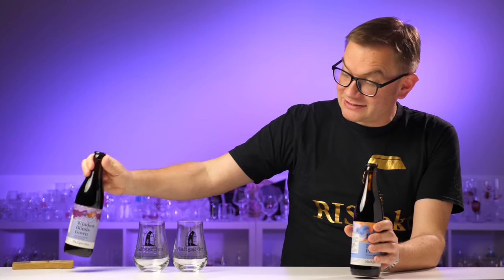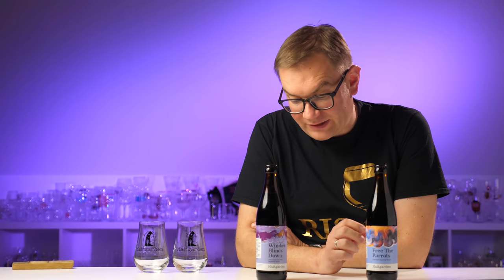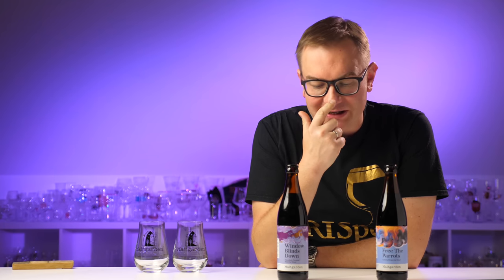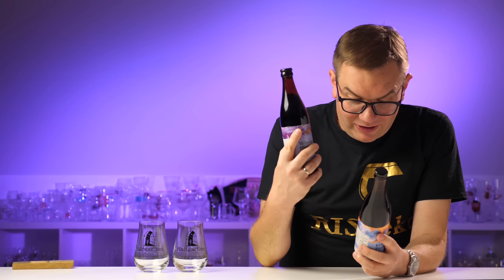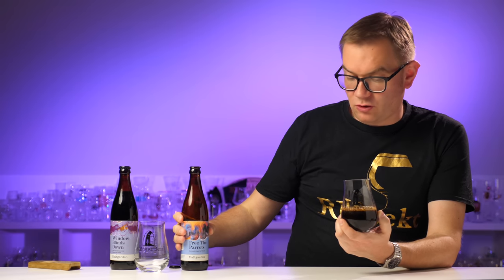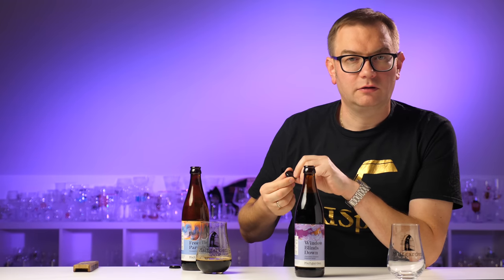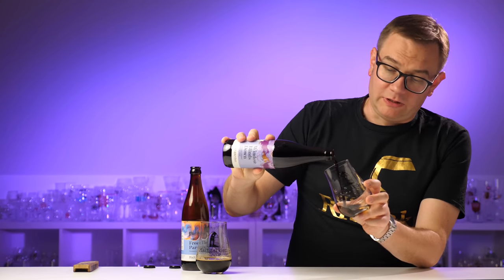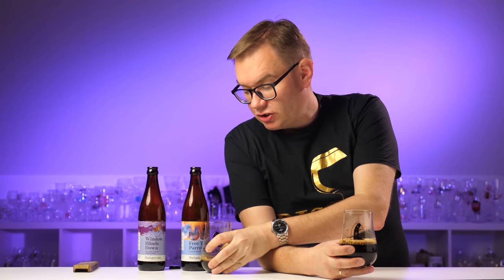Kokos w płynie, czyli Free the Parrots i Window Blinds Down z Maltgardena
Tomasz Kopyra degustuje piwa z Browaru Maltgarden z dodatkiem kokosa. Free the Parrots i Window Blinds Down.